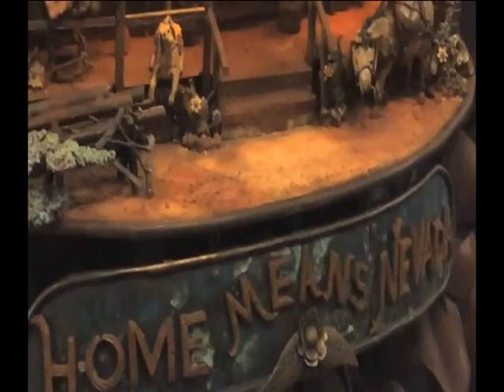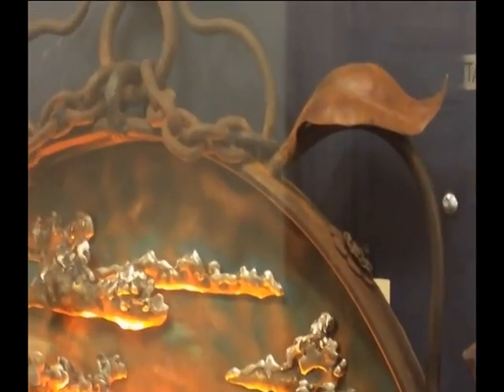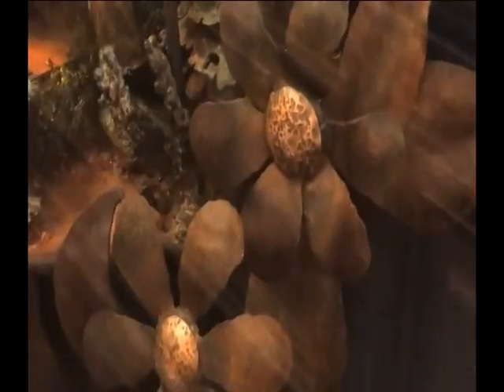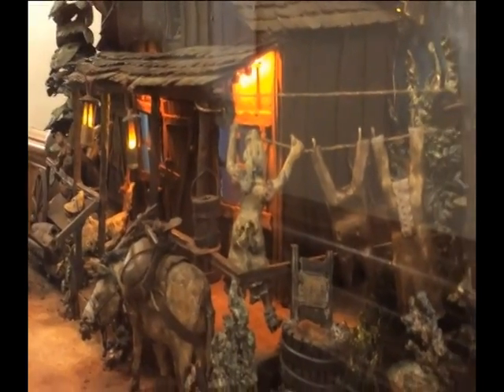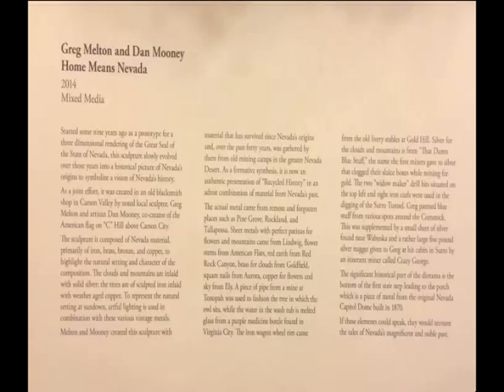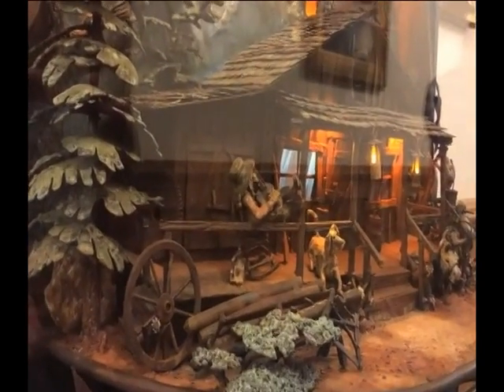It's Your City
Join Host, Cortney Bloomer. This week, guest Supervisor Lori Bagwell, goes out into the field and brings us "Home Means Nevada", a diorama at the Capital building.
It's Your City is a weekly program aimed at keeping you informed about city government and other organizations/happenings around Carson City, Nevada.